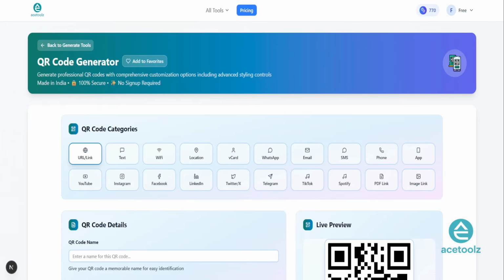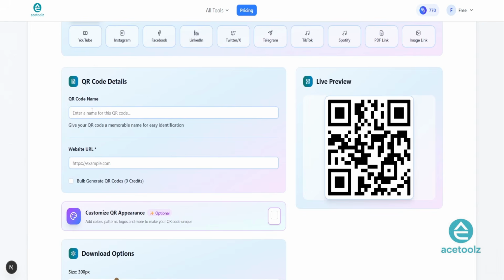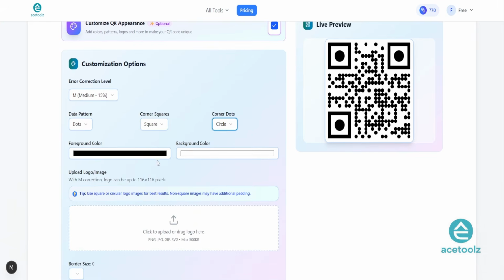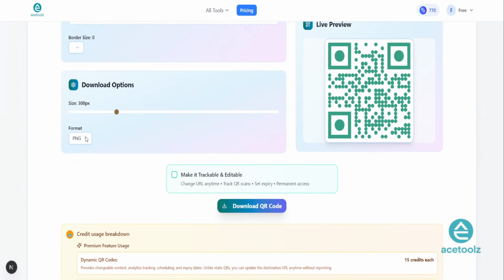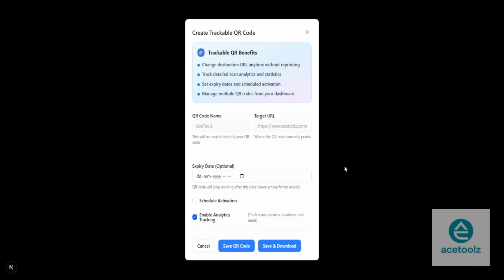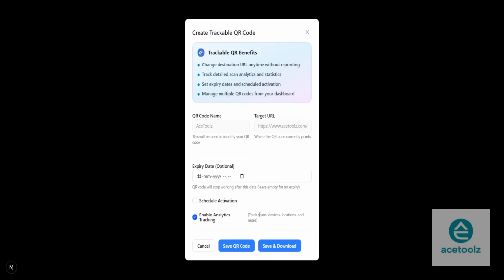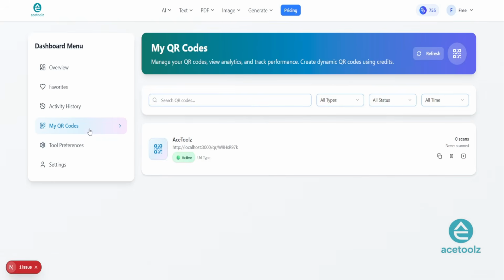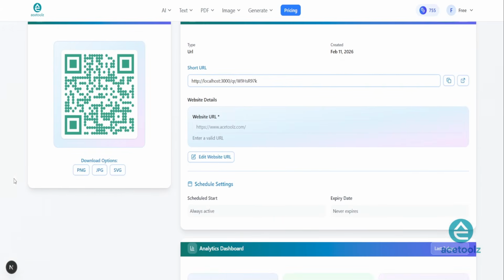How to Create a Trackable Dynamic QR Code | AceToolz QR Code Generator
Create free dynamic QR codes with real-time tracking, analytics, and full customization — no signup needed.

In this tutorial, you'll learn how to:
✅ Create & customize QR codes (colors, patterns, logos)
✅ Enable scan tracking & analytics
✅ Set expiry dates & scheduled activation
✅ Edit destination URLs anytime
✅ Track scans by location, device & time

@AceToolz  is India's free document & productivity toolkit with 25+ tools including PDF merge, compress, image resize, AI Tools, SEO tools and more.